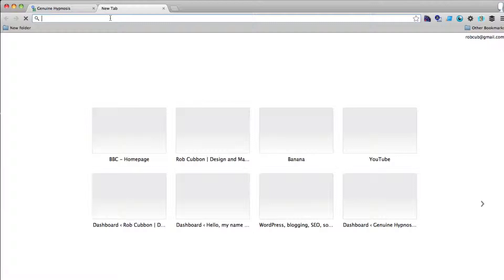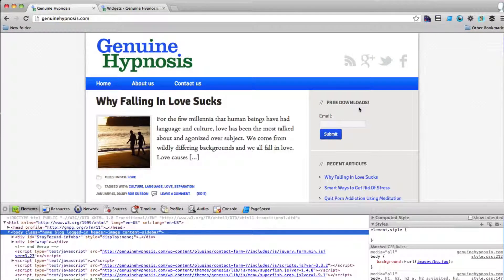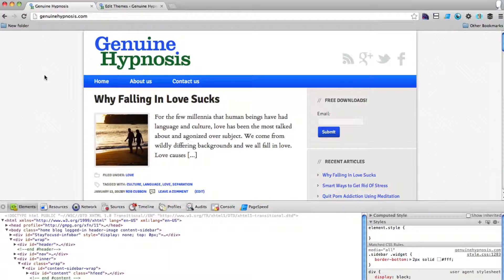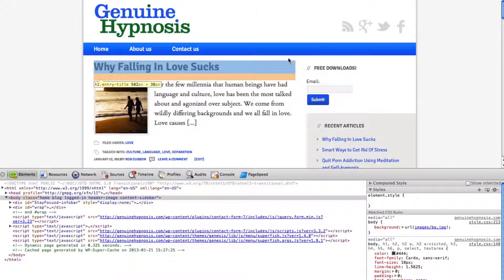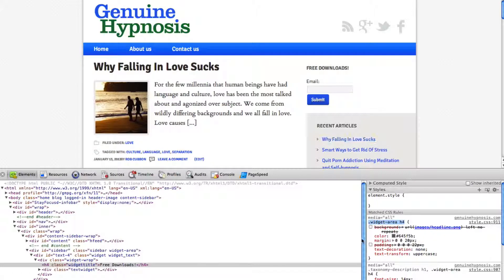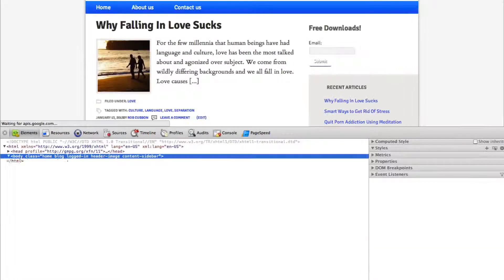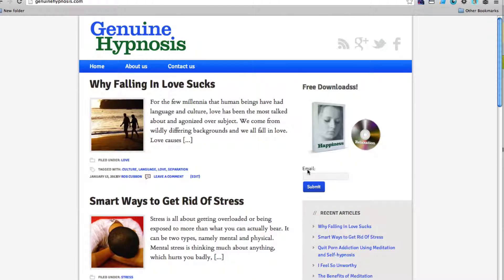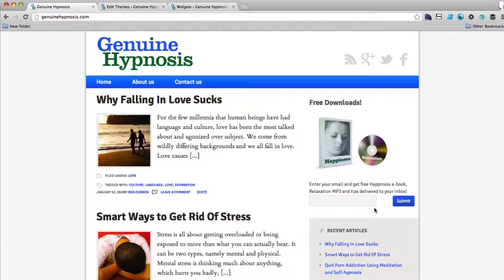Sign-up Form CSS -- Styling a Sidebar Sign-up Form in WordPress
How to style up a sidebar sign-up form in WordPress using, primarily, CSS.

I get the HTML from Aweber. I show you how to do this in this video

If you want to see the site and sign up to the list in this video, go

The I show you how to make this text widget look completely different from all the others.

I change the text, the background, the email field, the submit button, and add an image.